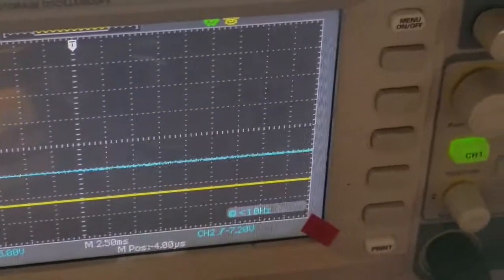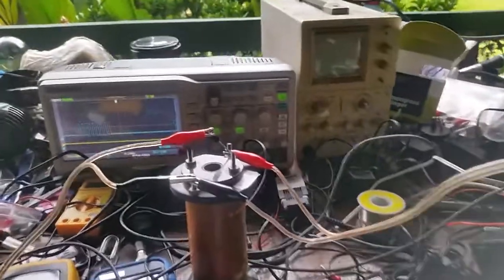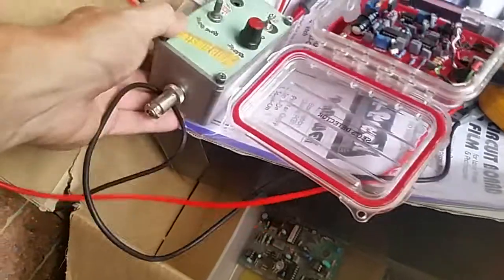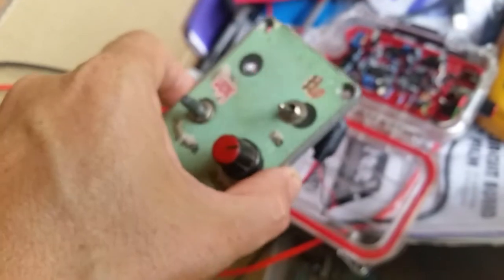Score! Oscilloscope & Metal Detector circuits...& more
so you might have noticed...